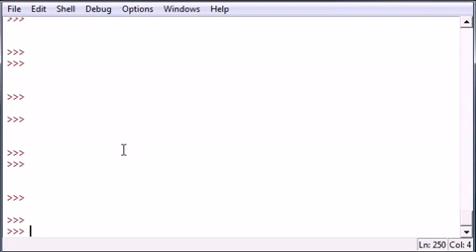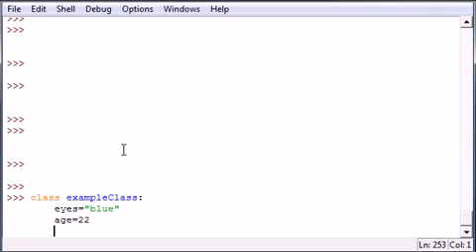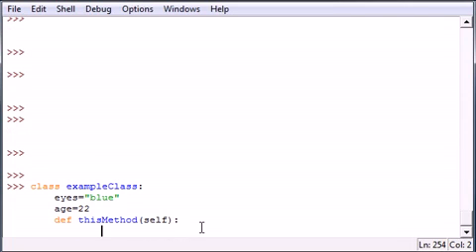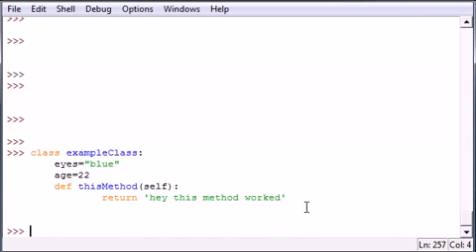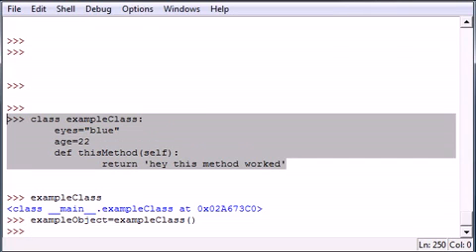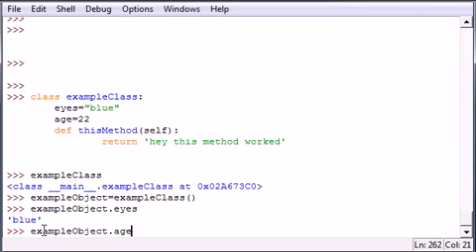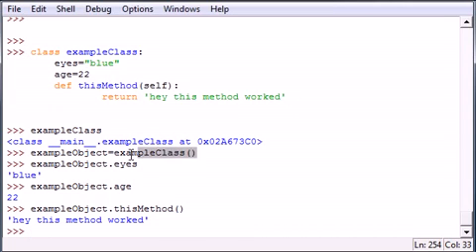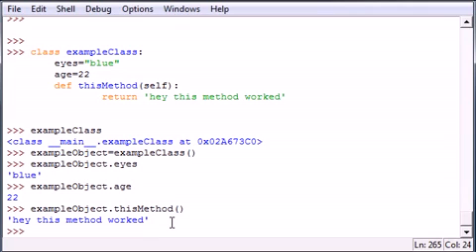Python Programming Tutorial Series From scratch (32 Object Oriented Program) | Tutorials point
32 Object Oriented Program